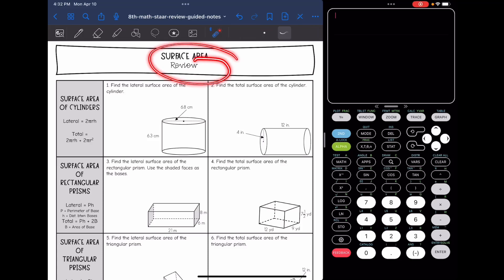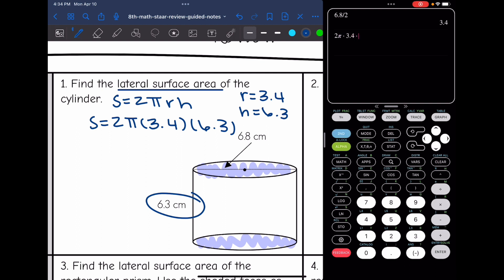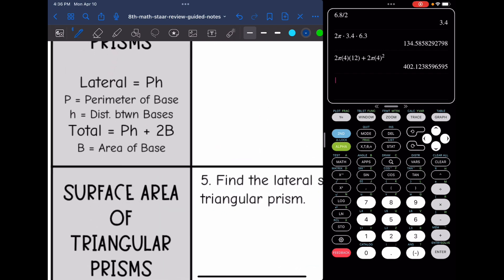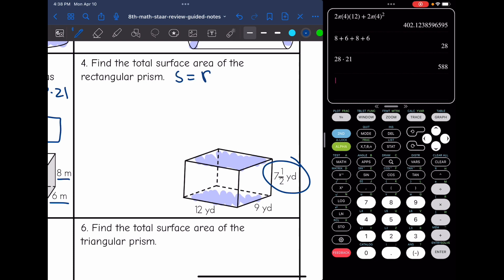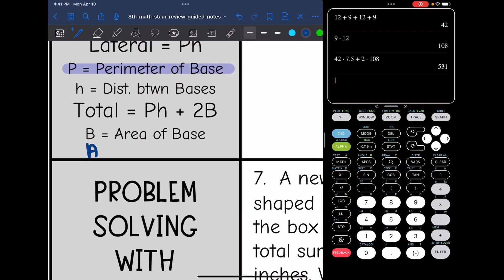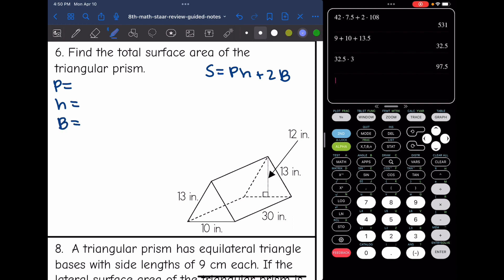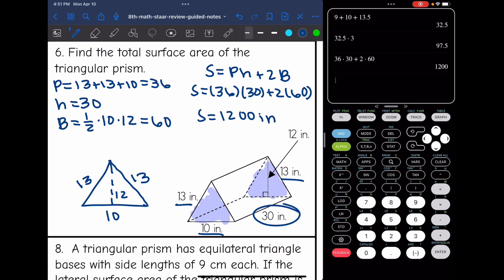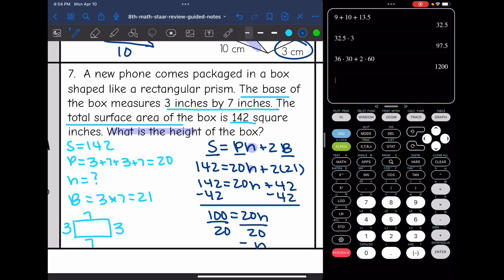Surface Area of Cylinders and Prisms | 8th Grade Math STAAR Test Review Lesson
Join me as I review how to find lateral and total surface area of rectangular prisms, triangular prisms and cylinders the 8th grade math STAAR Test.

You can find the handout used on my Teachers Pay Teachers store